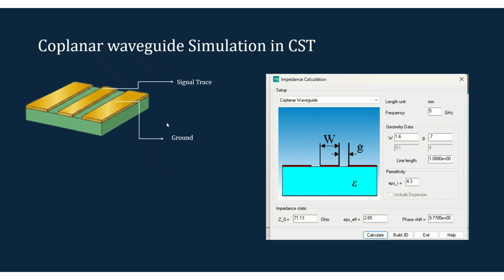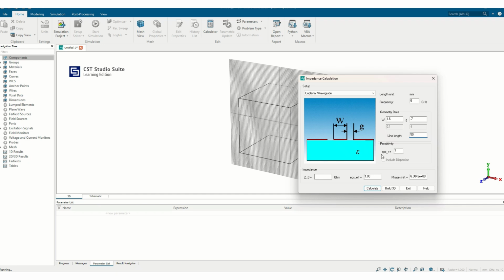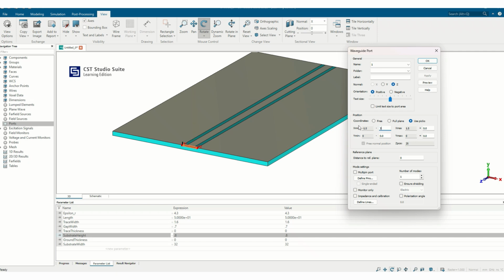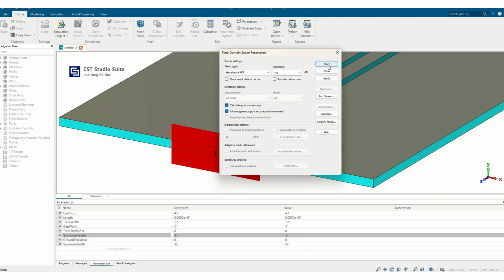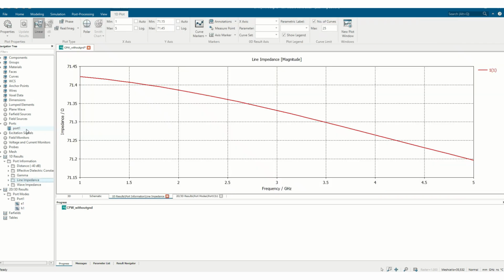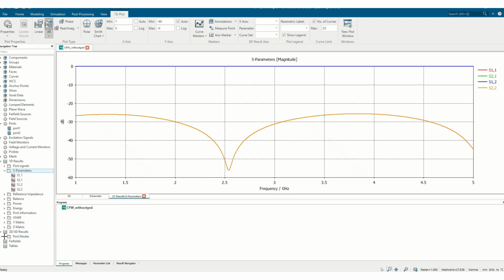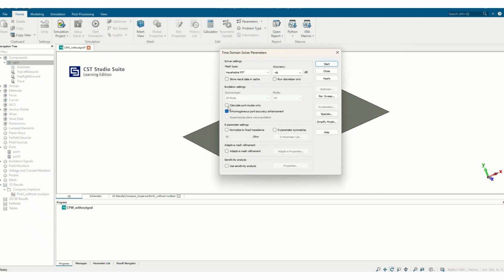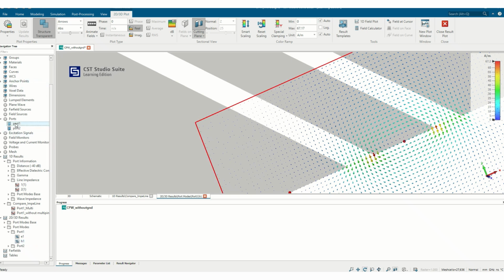How to Simulate a CPW (Coplanar Waveguide-ungrounded) in CST Microwave Studio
In this tutorial, we dive into the complete workflow for designing and simulating a Coplanar Waveguide (CPW) using CST Microwave Studio. Whether you are working on MMICs or high-speed PCB design, understanding how to correctly set up the waveguide port and boundary conditions is crucial for accurate results.

In this video, we cover:

Defining the substrate and conductor layers.
Setting up the Transient Solver.
Analyzing S-parameters (S_{11} and S_{21}) and E-field distribution.

0:00 Introduction
1:26 CST Simulation Settings
6:08 Result Analysis
9:00 Multipin Port assignmennt impact study